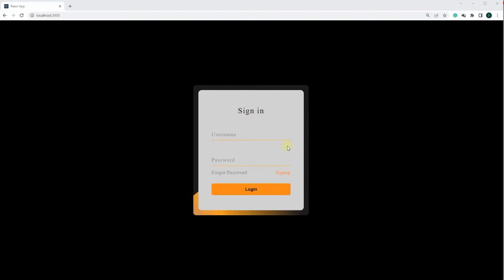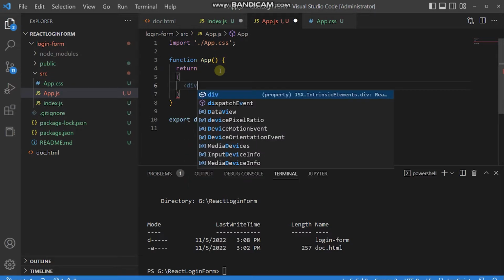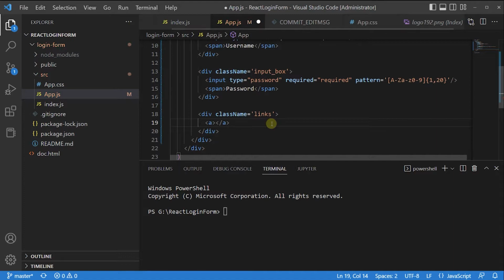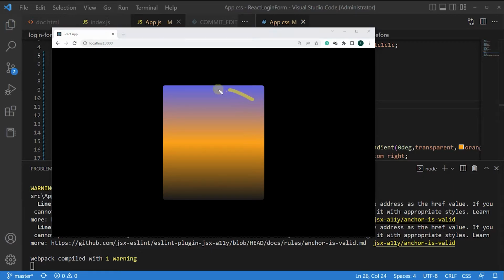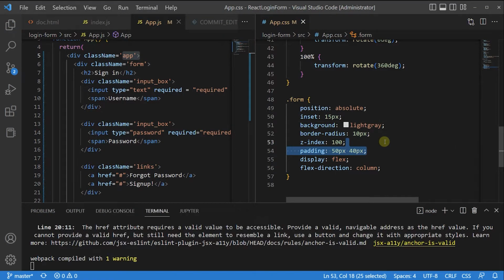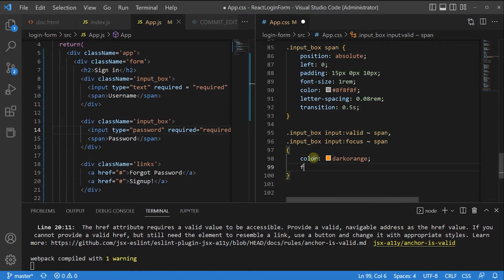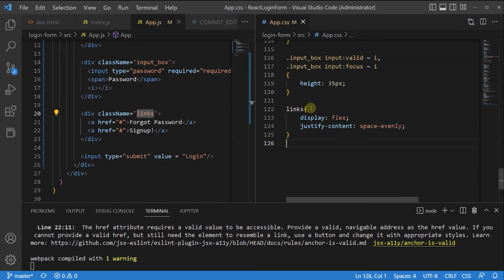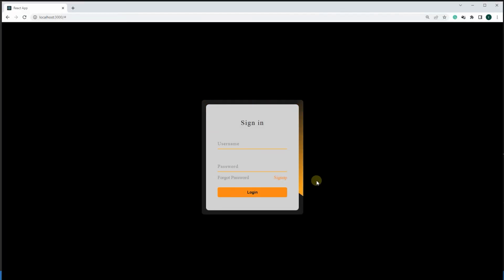React JS - React Tutorial for Beginners - Login Page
Let's build a real world application - Login page using React.

I explain in details the styling of the component, setuping the source control (Git/Github) and more.

Be sure to download Visual studio code / Git / Node /

Timestamps :
0:00 - Web page showcase
1:12 - Source Control setup
4:55 - Creating React App
8:40 - Creating the first divs
14:25 - Styling the page with CSS